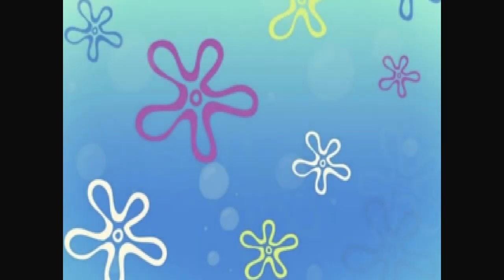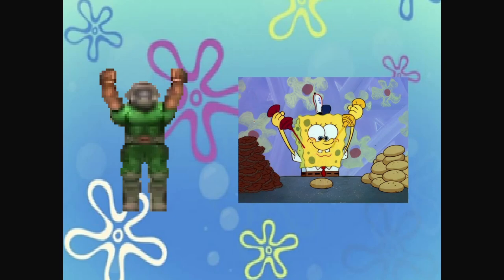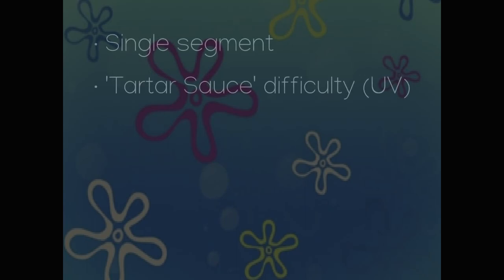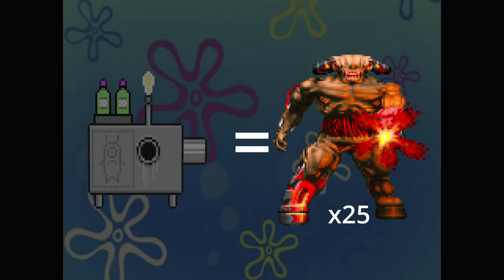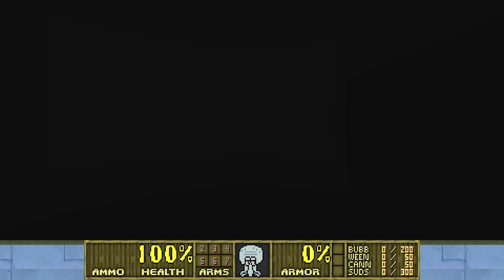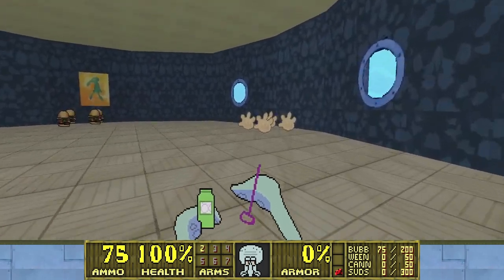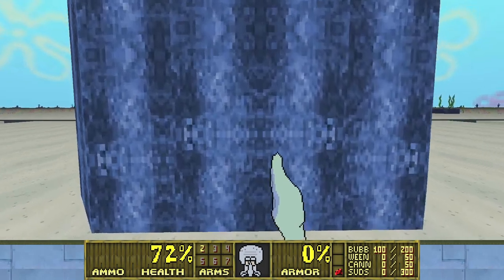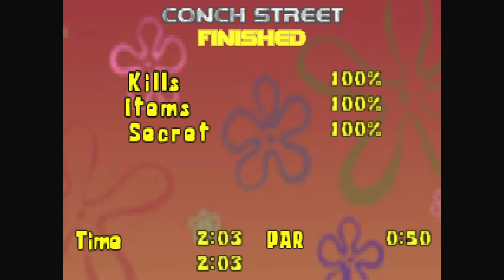The Bikini Bottom Massacre - Map 1 (Conch Street) | 100% K/S/I | Tartar Sauce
IWAD: Doom II
PWAD: The Bikini Bottom Massacre (by 'ContrastSaturation')
Sourceport: GZDoom 4.10.0

The rules:
100% Kills/Secrets/Items
'Tartar Sauce' (Ultra-Violence) Difficulty
Single Segment
Pistol Start

Intro: 00:00
The rules: 01:19
Cutscene: 02:21
Playthrough: 02:57

It is nice to start.